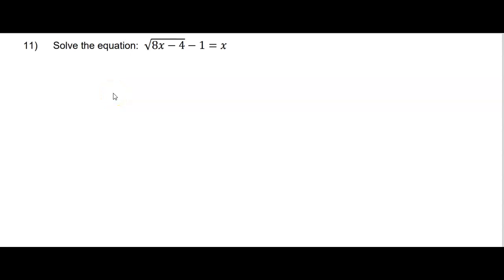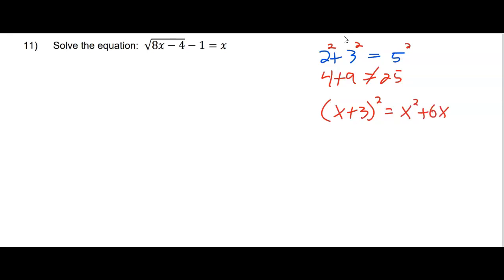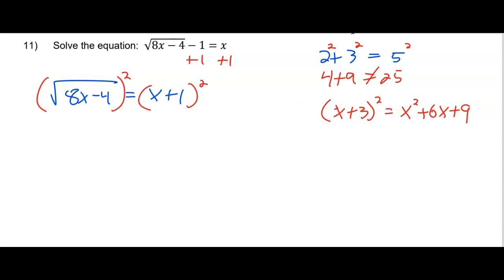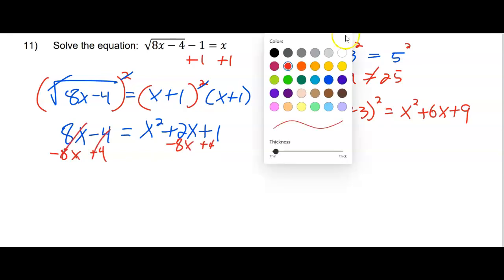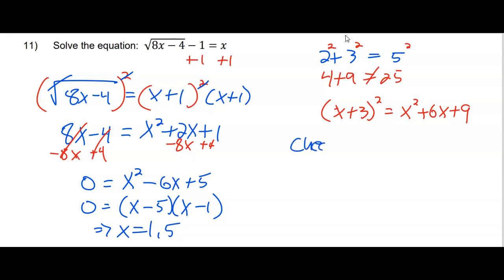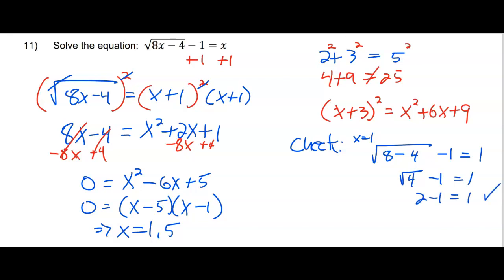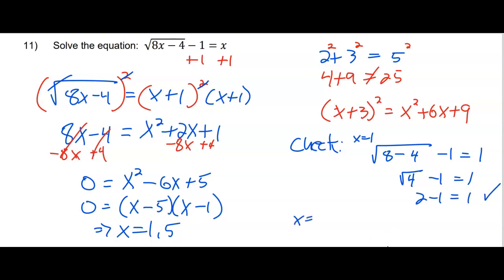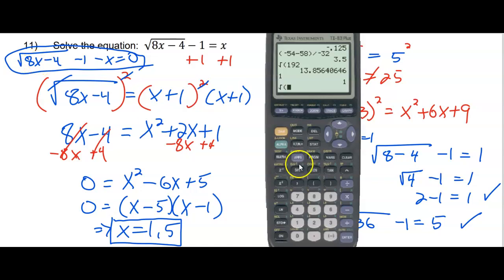IA Solve Radical Equation: One Radical Requiring Foiling